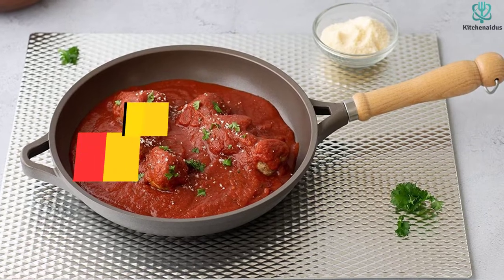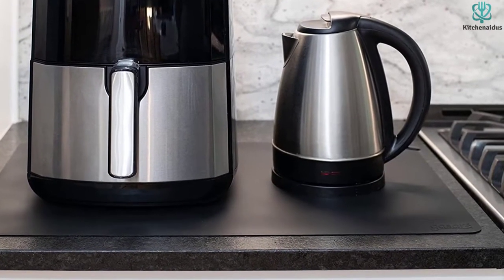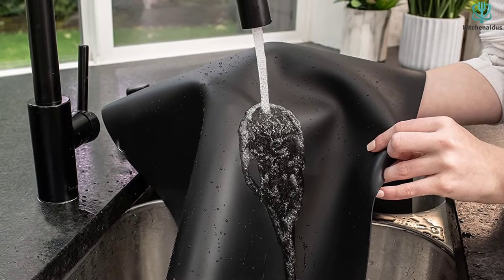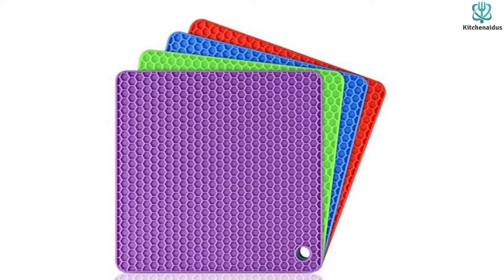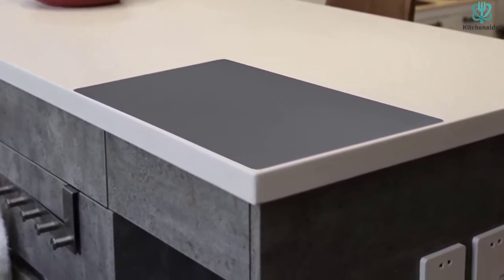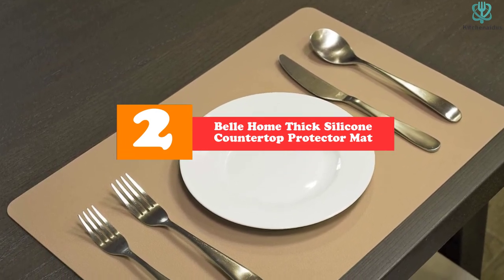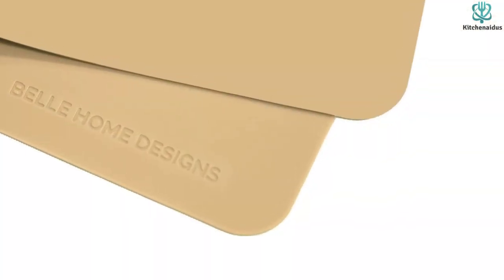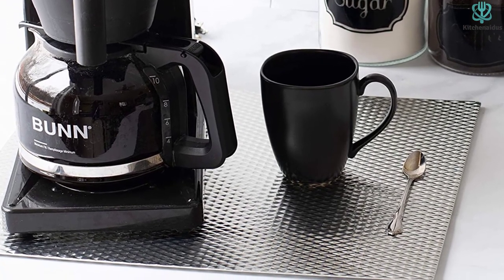✅ 5 Best Heat Resistant Mat for Air Fryer Reviews in 2023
► Links to the Best Heat Resistant Mat for Air Fryer you saw in this video

✅5. Gasare Silicone Counter Mats for Air Fryer
✅4. Smithcraft Silicone Hot Mat Countertop for Air Fryer
✅3. EPHome Multipurpose Silicone Nonstick Pastry Mat
✅2. Belle Home Thick Silicone Countertop Protector Mat
✅1.Range Kleen Counter/ Table Protector Mat for Air Fryer

To save you both time and money, we’ve narrowed down to some of the best Heat Resistant Mat for Air Fryer.
Check out an in-depth review of the best Heat Resistant Mat for Air Fryer in 2023 .

In this video, we make a new research on the top best  Heat Resistant Mat for Air Fryer.
This is the best  Heat Resistant Mat for Air Fryer review.
Best time for buying your new  Heat Resistant Mat for Air Fryer.